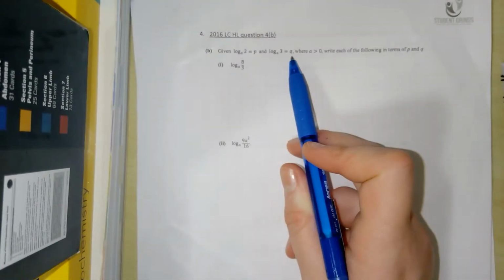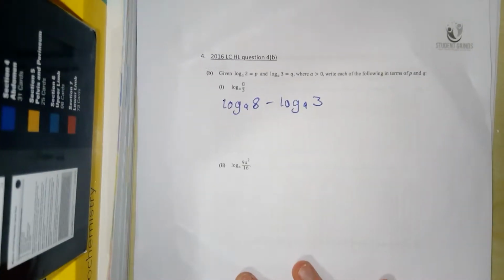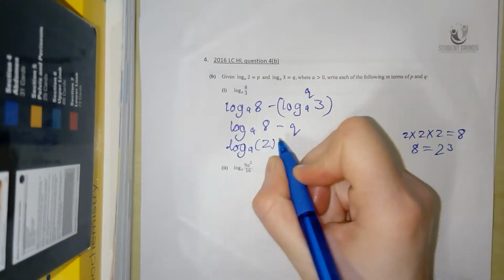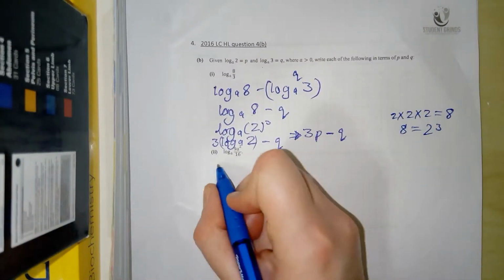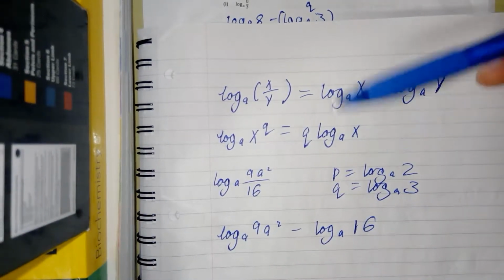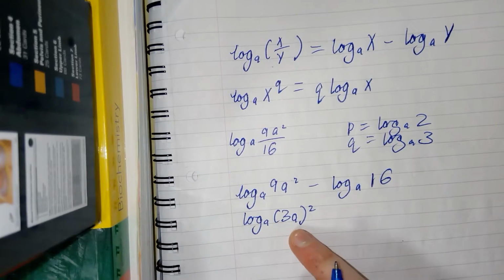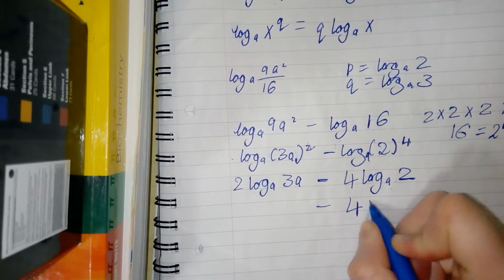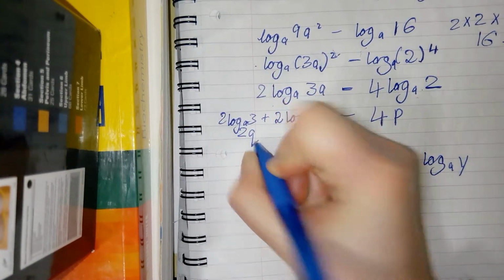2016 LC HL q4b logarithms